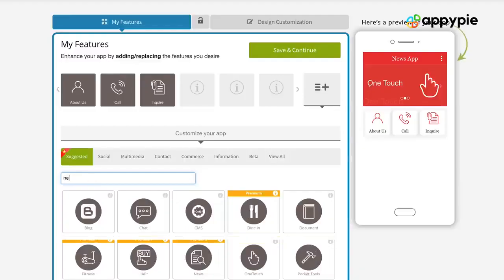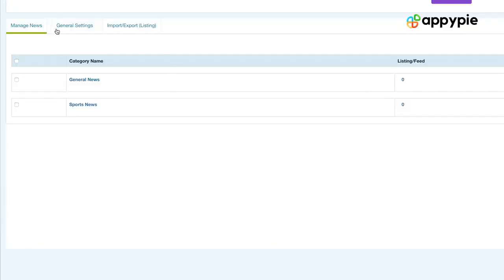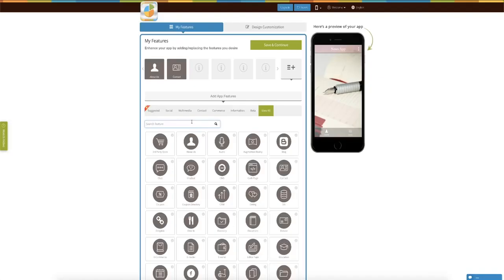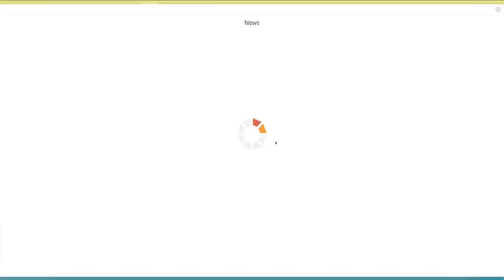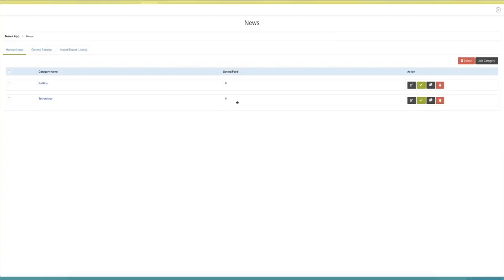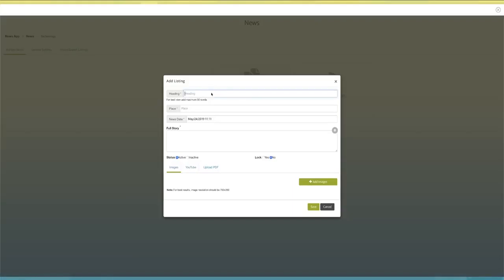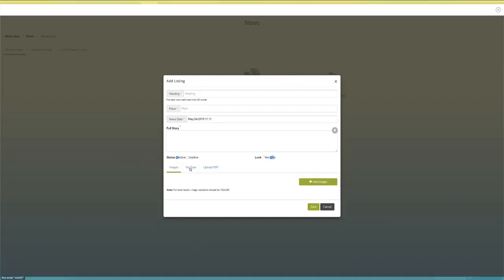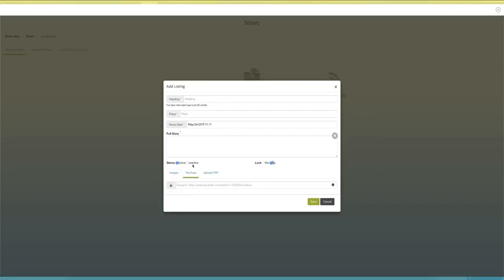How to create a news app & website with Appy Pie?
You can create your own news app and website with Appy Pie, that too without learning to code! Yup, that’s right. The drag and drop functionality makes the process of creating a news app and a website super simple. You can even create multiple categories like sports, technology, tabloid, etc., to make it easy for your readers to read what they like. You can monetize your app by adding a payment wall for premium content while offering some content for free. There are multiple other features like push notifications, in-app purchases or subscriptions, photos, videos, social media, and more! What’s holding you back? Go ahead and start building your app now!

0:00 Intro
0:04 How to create a news website with Appy Pie
0:50 Premium content
1:25 How to create a news app
1:48 Push notifications
2:04 Premium and public content categories
2:38 Multimedia content
2:52 Outro